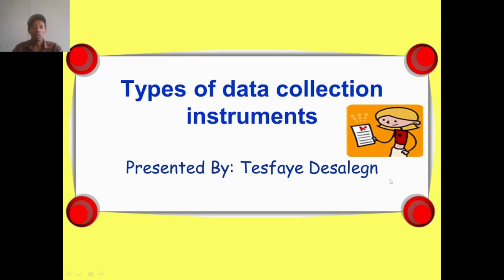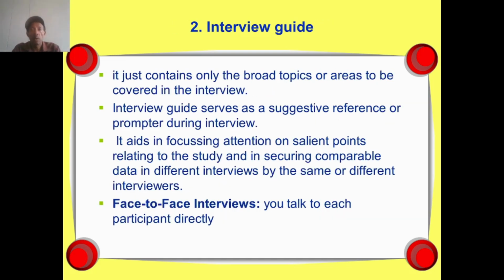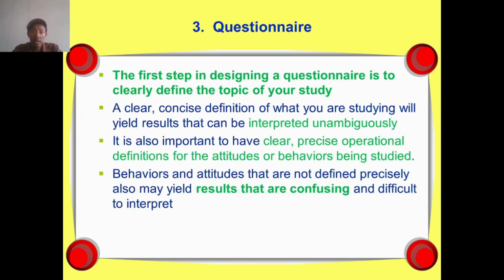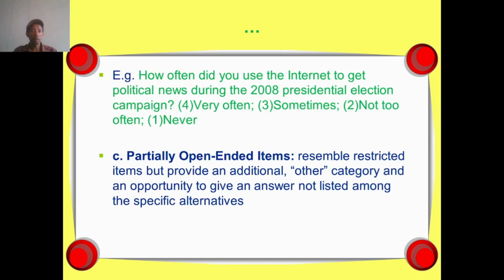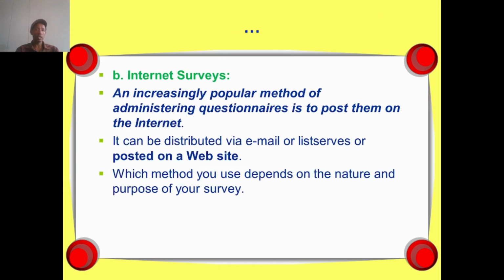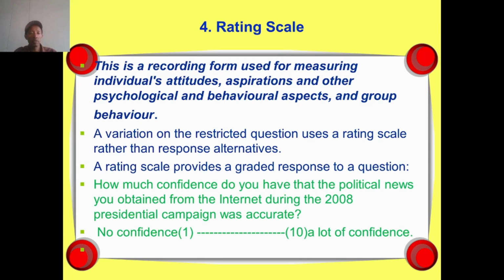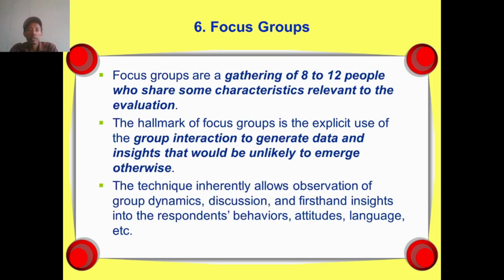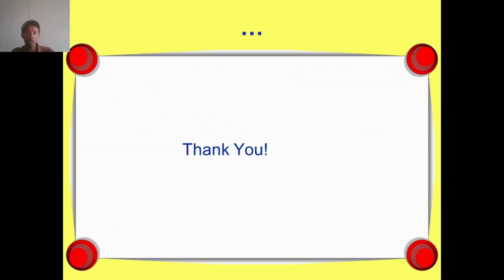Types of Data Collection Instruments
Welcome to Psychology plus Research plus Data Analysis – Your Gateway to Smarter Learning in Psychology and Research!

🎥 Types of Data Collection Instruments | Research Made Simple! 📊

Are you diving into research and wondering which tools to use for collecting data? This video is your ultimate guide! Whether you're a student, educator, or researcher, understanding the right data collection instruments is crucial for accurate and effective research outcomes.

In this video, you'll learn about:
✅ Observation Schedule
✅ Interview Guide
✅ Questionnaire
✅ Methods of Administering Questionnaires
✅ Rating Scales
✅ Checklists
✅ Focus Groups
✅ Tests
✅ Document Studies

From structured observations to deep focus group discussions, this video breaks down each instrument with clarity and real-world application tips. Perfect for assignments, thesis prep, or professional development!